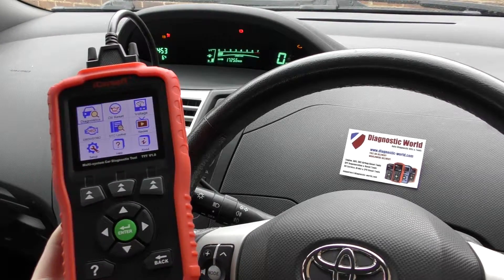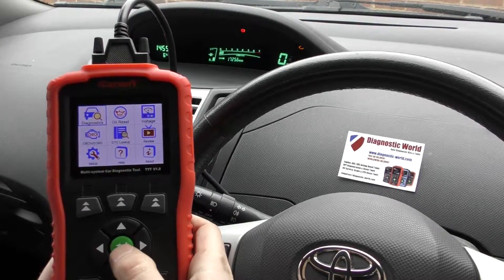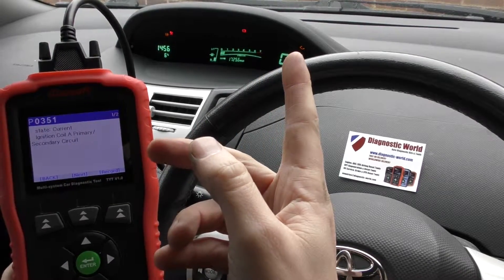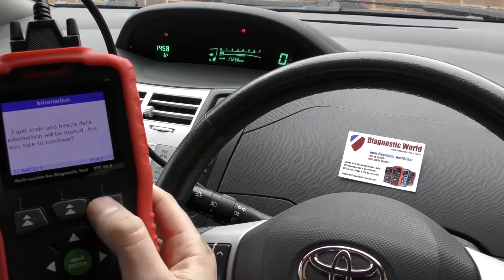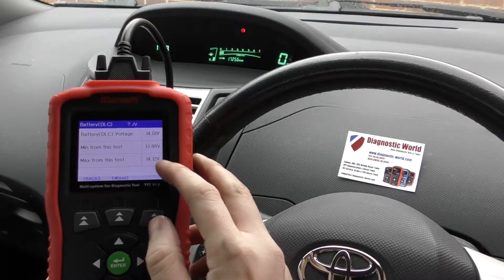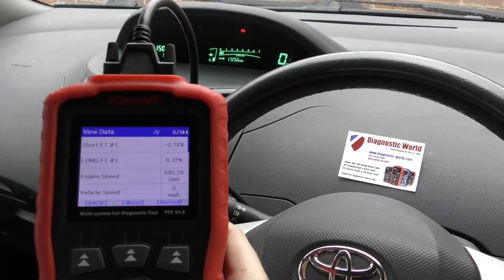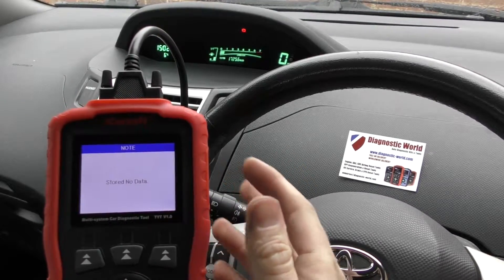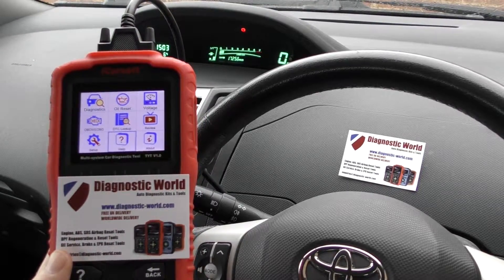iCarsoft TYT V1.0 Full Review & Demonstration Diagnostic Scan Tool Toyota Lexus Isuzu engine ABS Ai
We hope that you enjoy this full review & demonstration of the iCarsoft TYT V1.0 - you can buy this kit